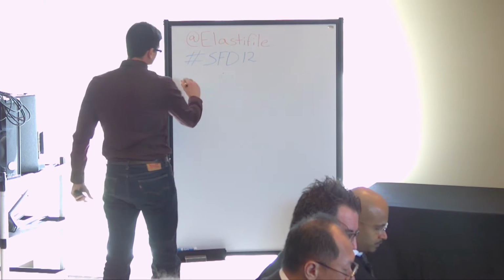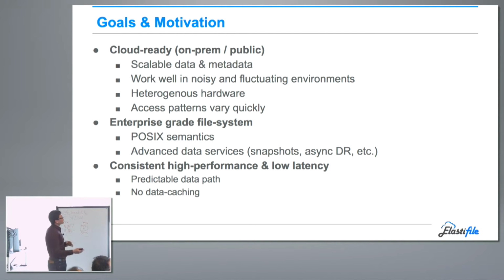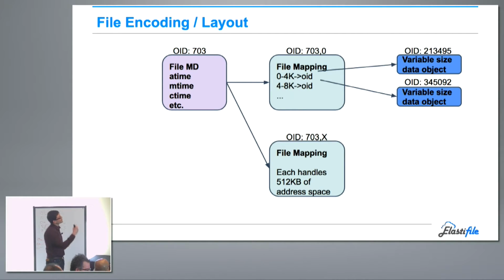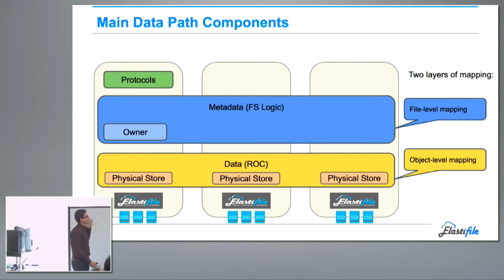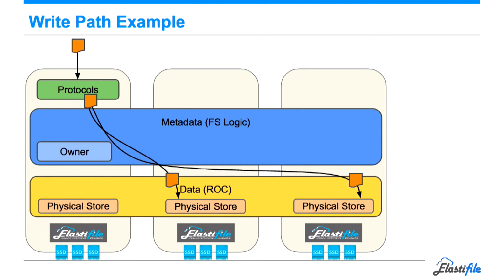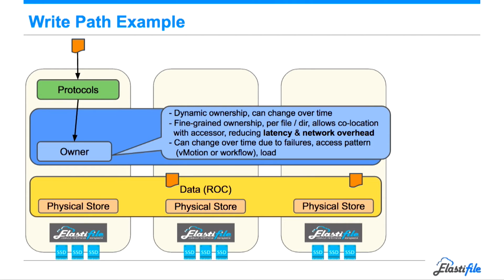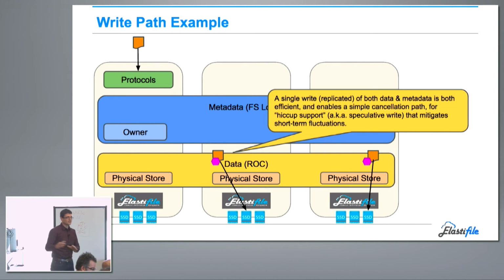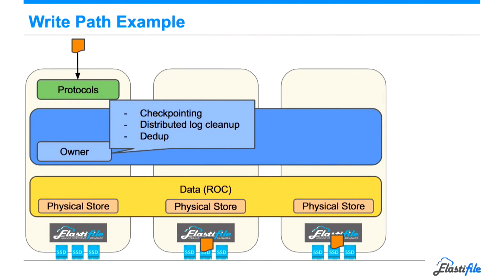Elastifile Architecture - Overview, Data Path with Ezra Hoch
Ezra Hoch, Chief Architect, gives an overview of the Elastifile file system data path. They have built a dynamic data path as part of their solution that can choose where specifically to write data, with the ability to cancel and re-choose write location in the event of errors or performance issues. Notably, this is done without any overall data caching, which with NVMe doesn't provide any performance advantage. Instead, they leverage metadata caching.

Recorded at Storage Field Day in Silicon Valley on March 8, 2017.